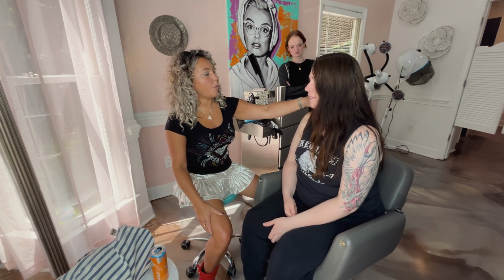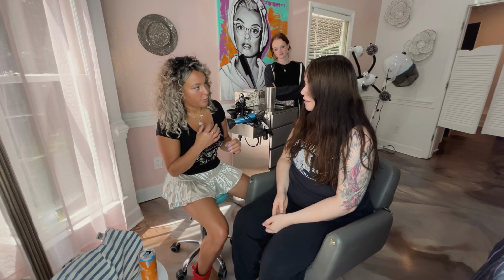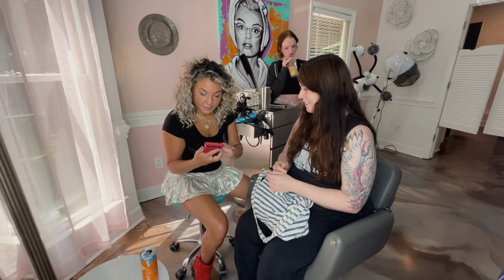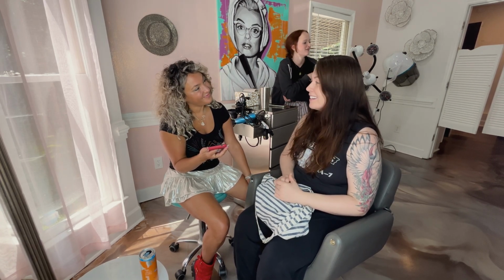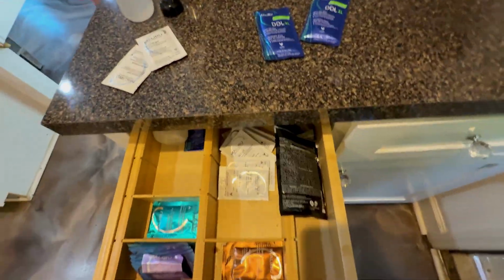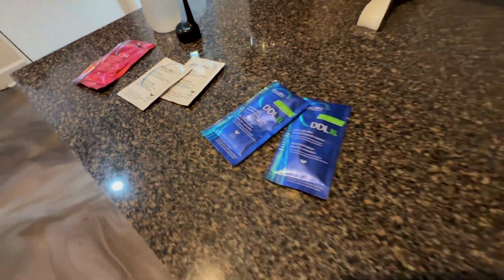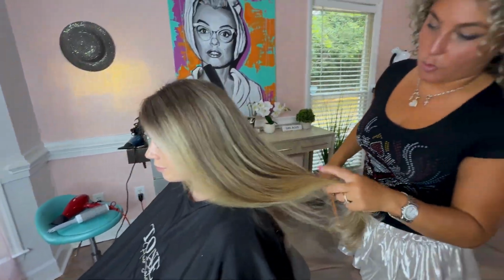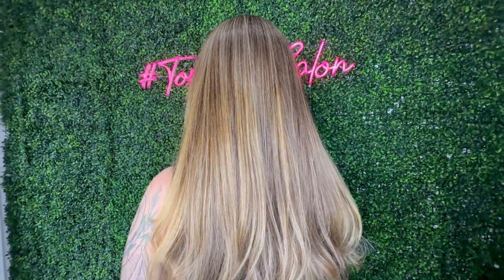From Brassy Hair to Grey Hair Transformation | Blending Grey Hair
✨ From dull brassy tones to a stunning grey transformation!
In this video, watch the complete grey hair transformation process — from brassy to grey hair — with expert tips on grey hair blending for a seamless, natural look.

📍 Tone Hair Salon is located in Raleigh, North Carolina.

Learn The Newest Way to Install Hair Extensions ⬇️⬇️⬇️⬇️⬇️

[ Sign Up and start The Swan Method Hair Extension Class TODAY

Hairstylist & TikTok Creator

✨PLATINUM ✨COLOR CORRECTION✨EXTENSIONS ✨GREY BLENDING 𝑺𝒑𝒆𝒄𝒊𝒂𝒍𝒊𝒔𝒕-Raleigh,NC

Owner of Tone Hair Salon [ Best Hair Salon in Raleigh]

📣 𝗧𝗢𝗡𝗘 𝗛𝗔𝗜𝗥 𝗦𝗔𝗟𝗢𝗡 has the best beauty hacks for girls and best beauty hacks for women.